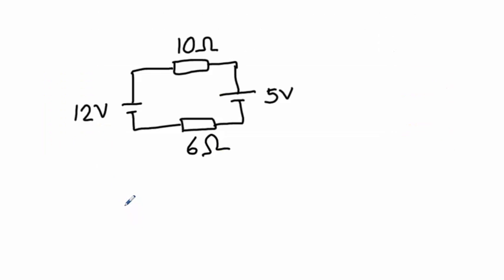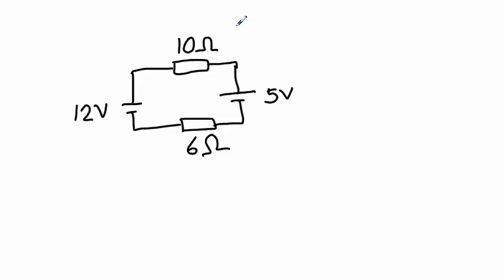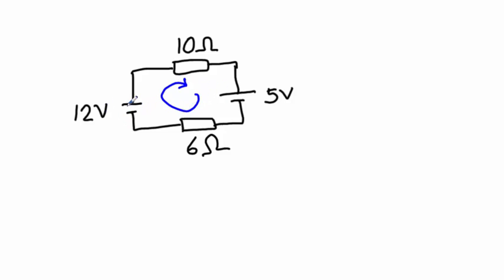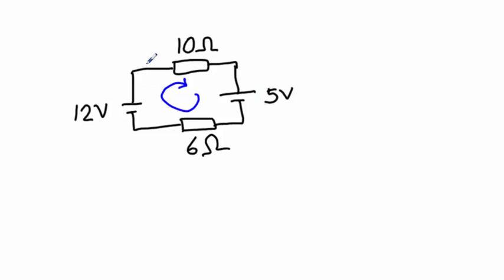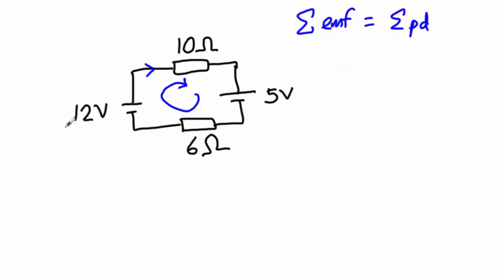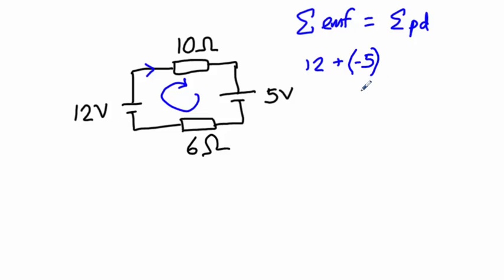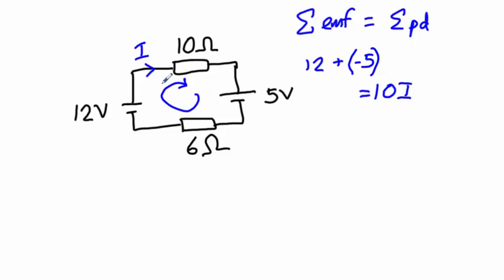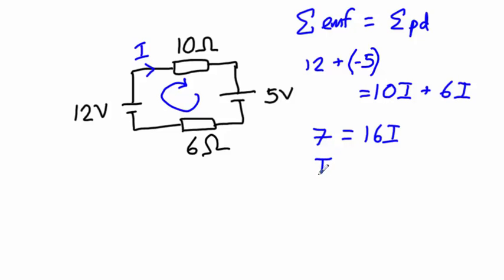Kirchhoff's Second (Voltage) Law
A brief explanation of Kirchoff's Second Law, also known as Kirchhoff's Voltage Law.